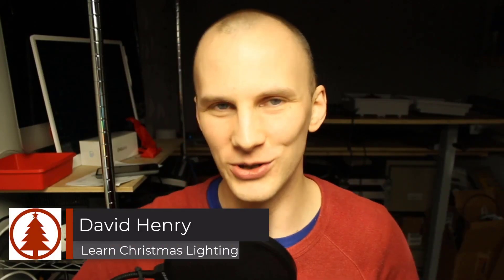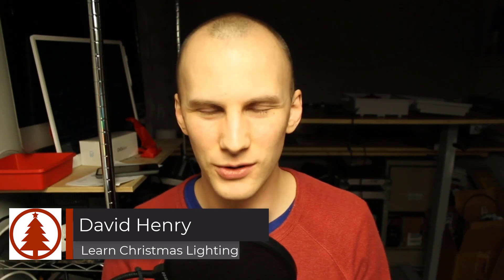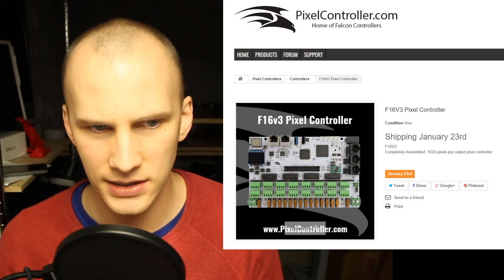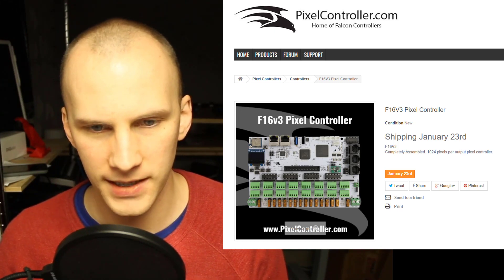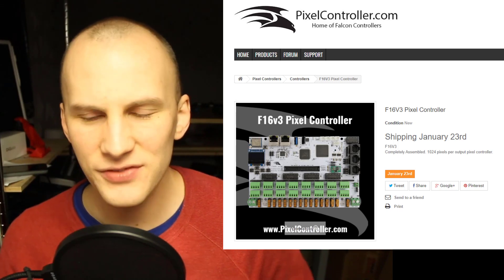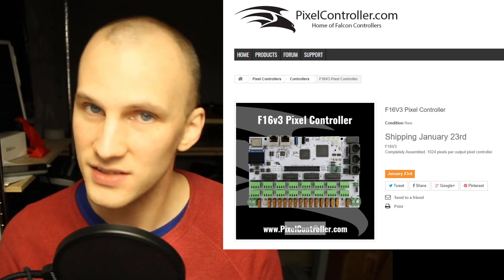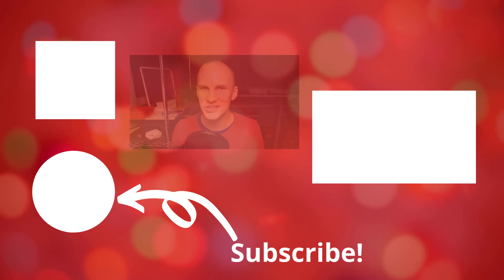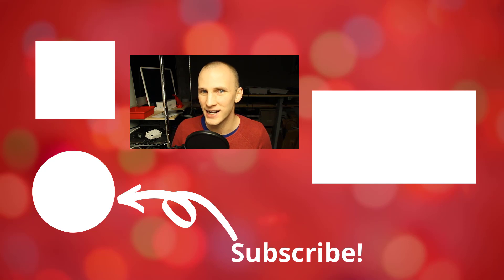How Many Pixels Should I Run from each Port on My Controller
Just because you can run 1024 pixels or more...doesn't mean you have to!  Here's how to figure out how many YOU should run from a single controller port.

0:00-Introduction
1:08-Things To Consider
1:53-Local Controllers
2:56-Long Range Controllers
3:57-Cost
7:20-Reliability
9:55-Smart Receivers
13:30-Closing